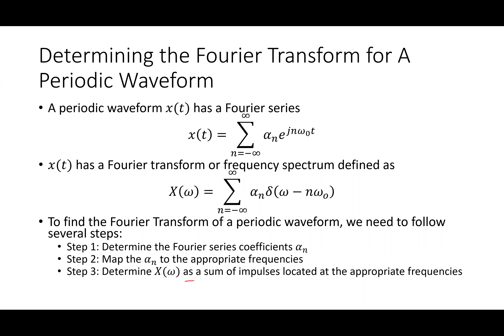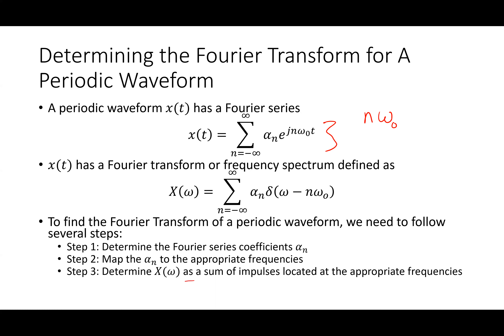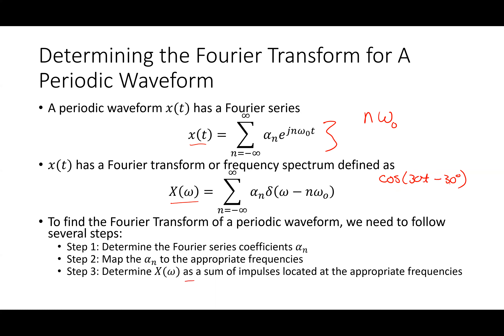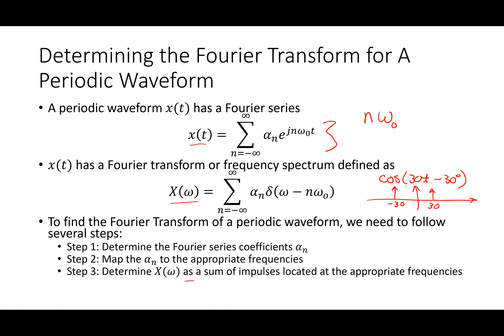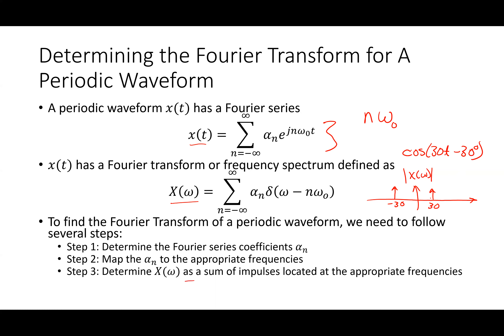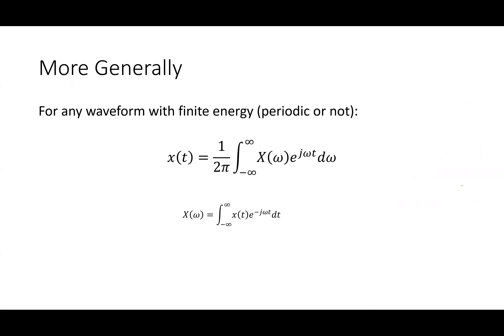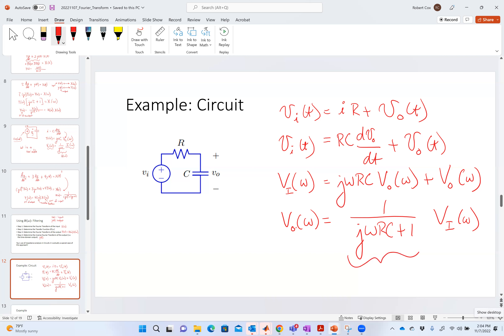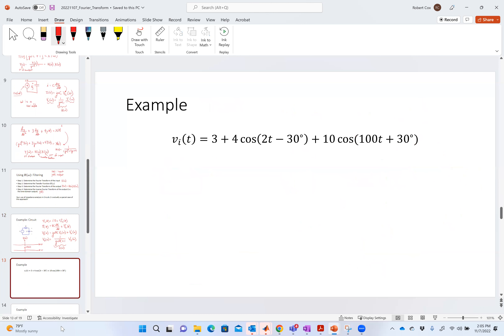2254 Lecture: 11/7/2022